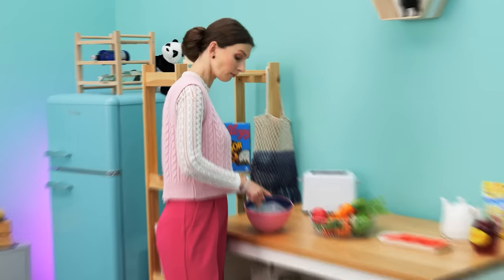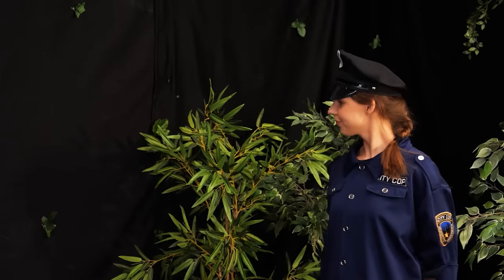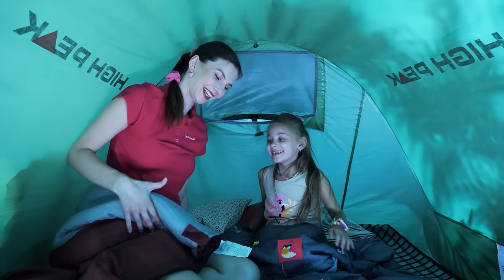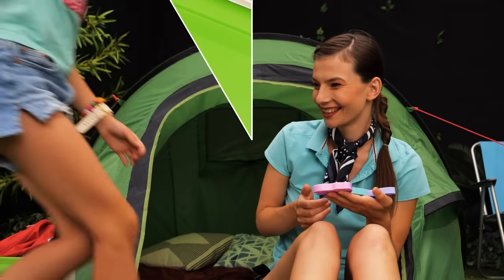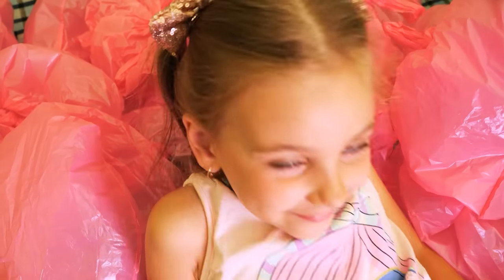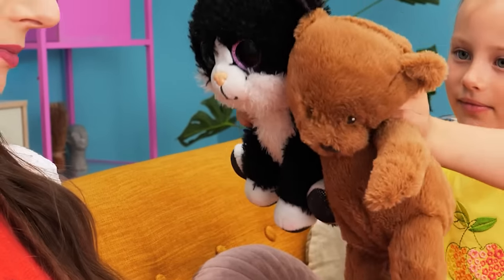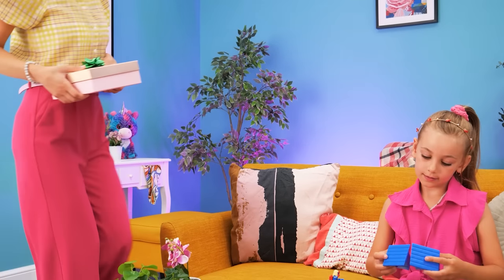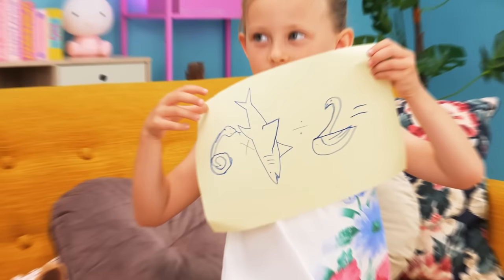Life-Saving Parenting Travel Hacks || DIY Ideas, Life Hacks by WOW HOW!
Be a smart parent with these amazing travel hacks! From now on you will never have to cancel plans just because your kids create chaos when you travel. Of all the parenting hacks, these ones can be life-saving at times. Will these parenting ideas actually work, or are we going to be witnesses to many funny situations? These hacks are so good that you just have to take notes!